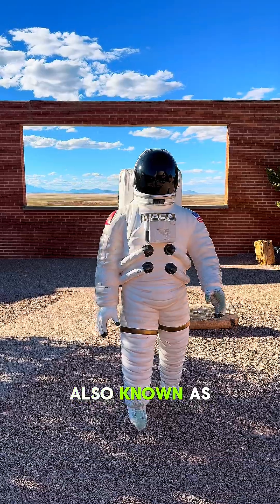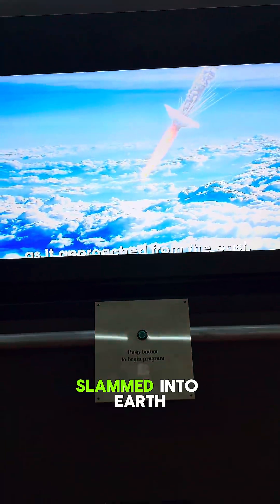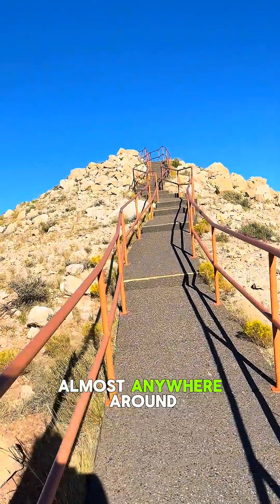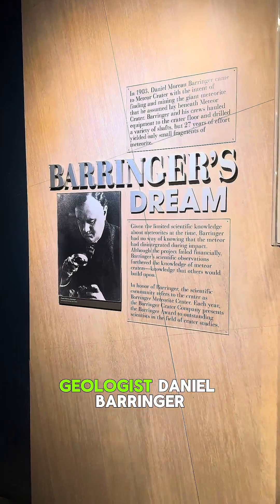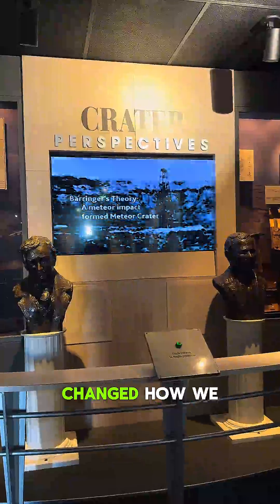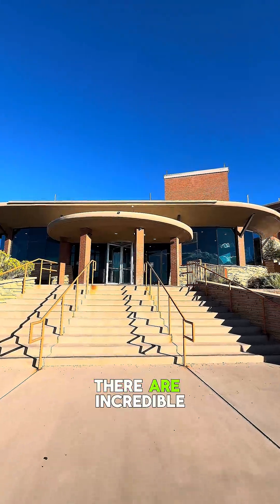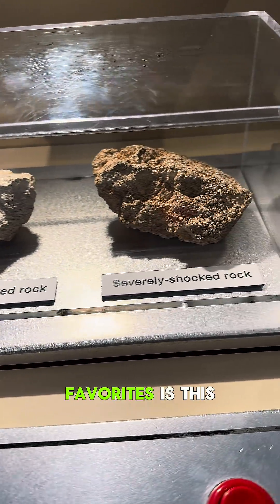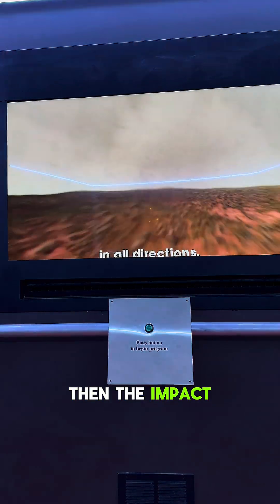The Barringer Crater in Arizona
Did you know Barringer Crater in Arizona was once thought to be a volcano? 50,000 years ago, a meteor carved this nearly mile-wide crater! 🌌💥